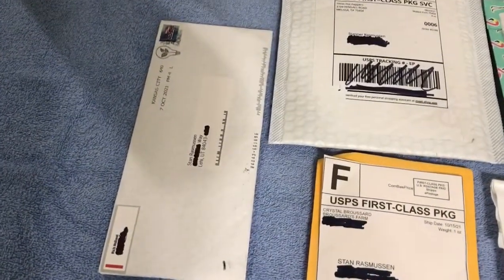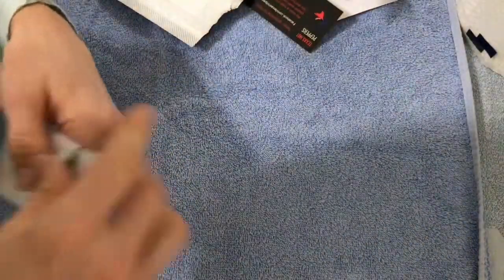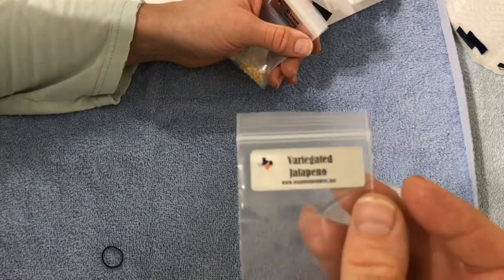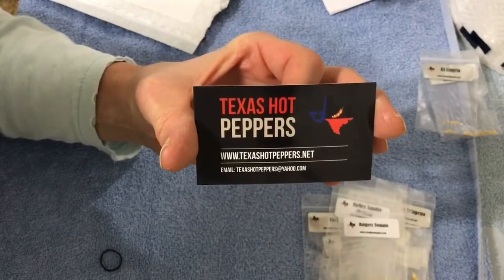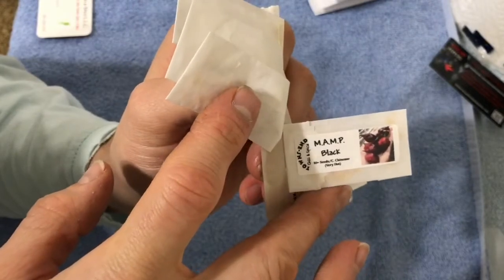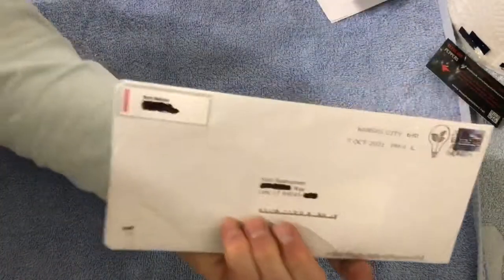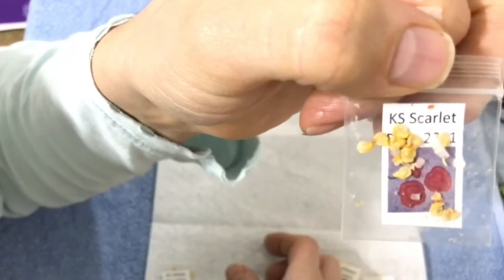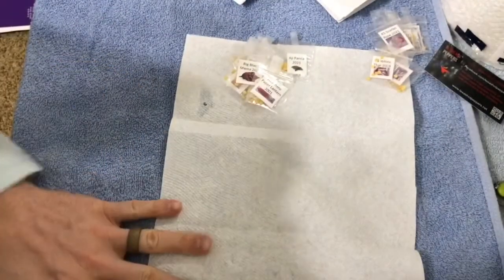More Pepper Seeds! Townes-End Chili, TX Hot Peppers featured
Newest additions from Townes-End Chili & Spice, Texas Hot Peppers, and a seed trade.